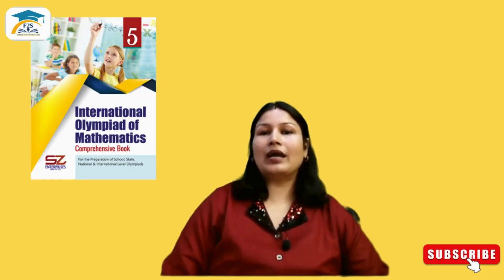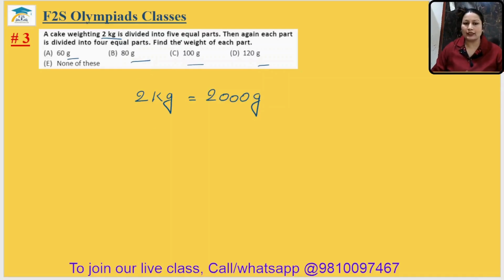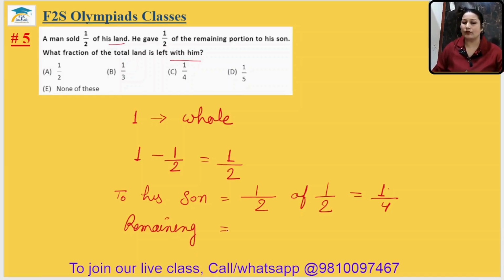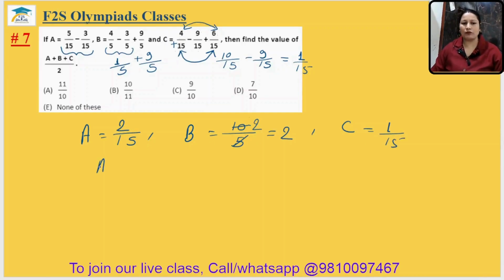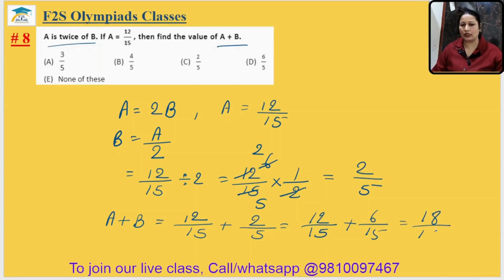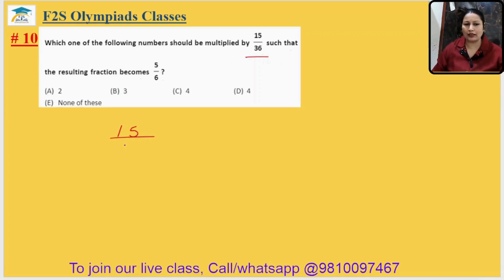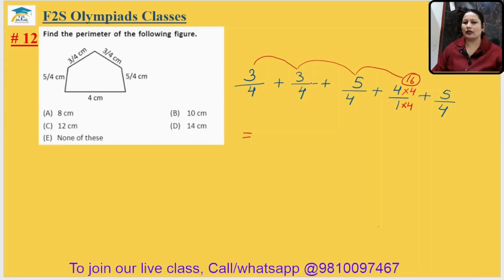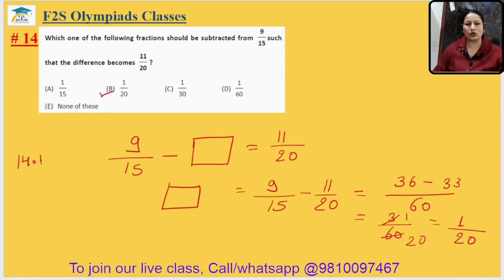Operations on Fractions for Grade 5 - Silverzone Maths Olympiad (Part 1 of 3) | Questions 1-14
In this video, we cover the first 14 questions of Chapter 5: Operations on Fractions from the Silverzone Comprehensive Book for Grade 5 students, helping you prepare for the Silverzone mathematics Olympiads.